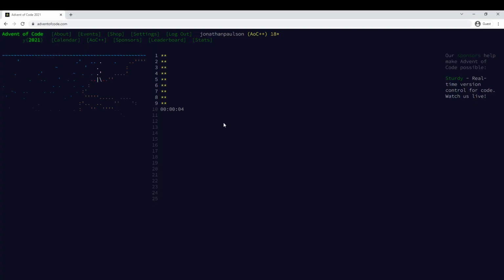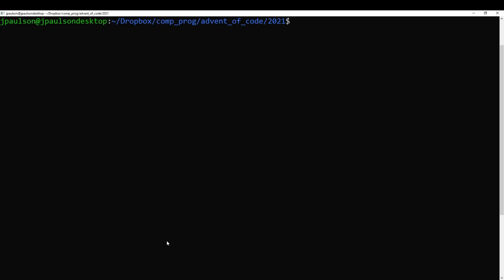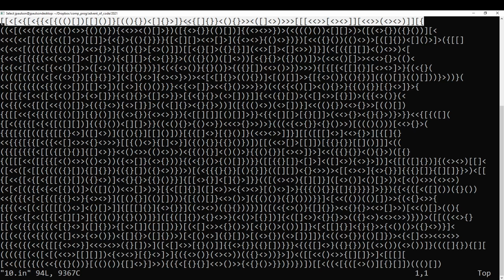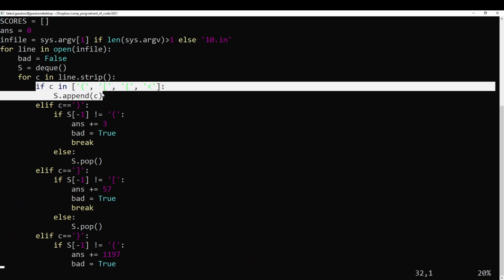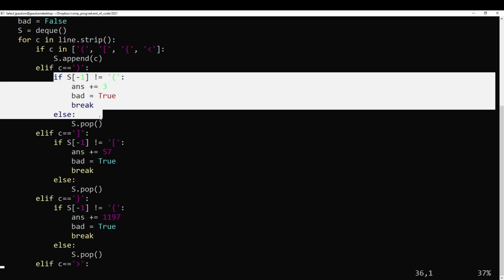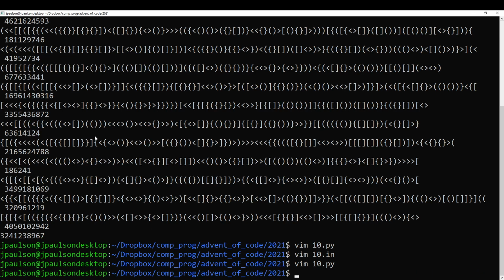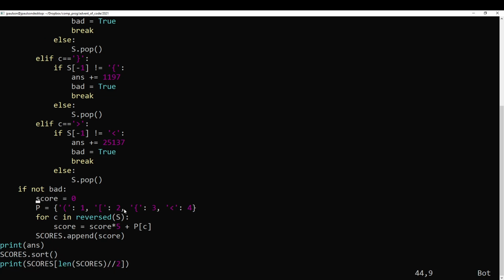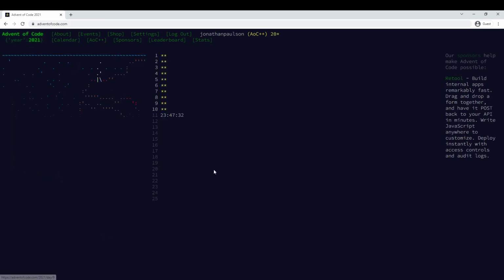Advent of Code 2021 - Day 10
Placed 375th on part 1; 129th on part 2.

More part 1 bugs :(